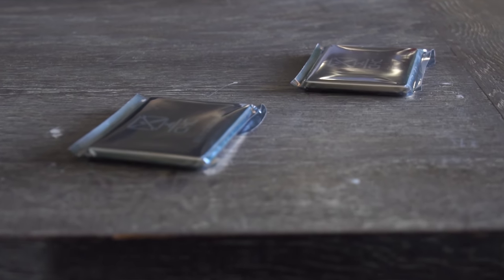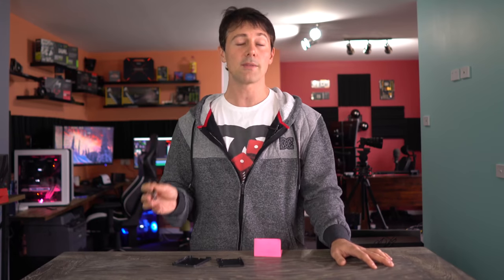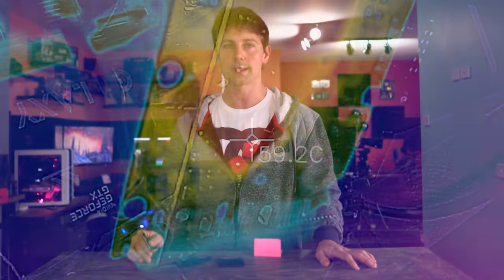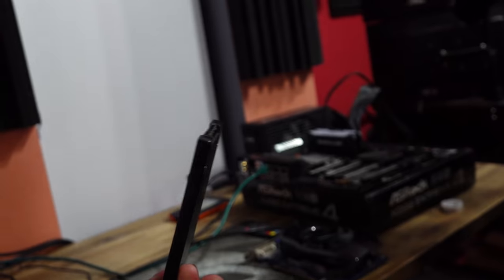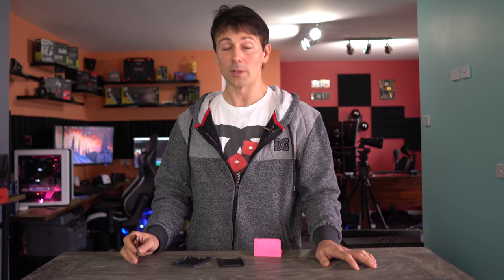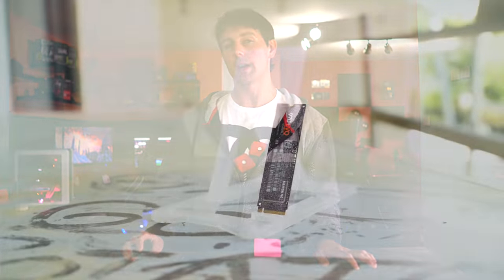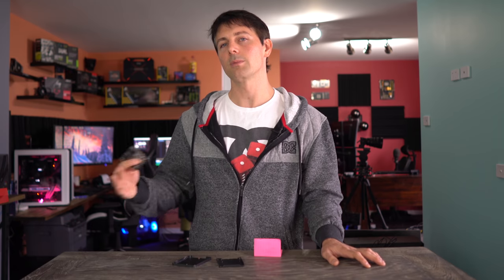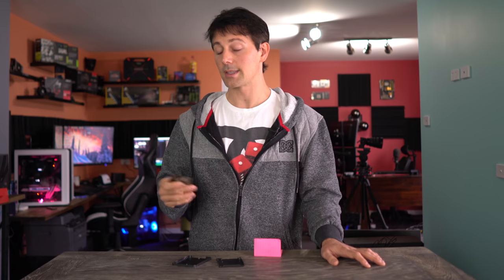A Cheaper Samsung SSD!? CHC 480GB & 960GB Review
The SSD market has always been dominated by the big players, but a small Australian company has decided to step up Can they possibly compete with Samsung and Crucial, and what are the drawbacks to buying from smaller companies?